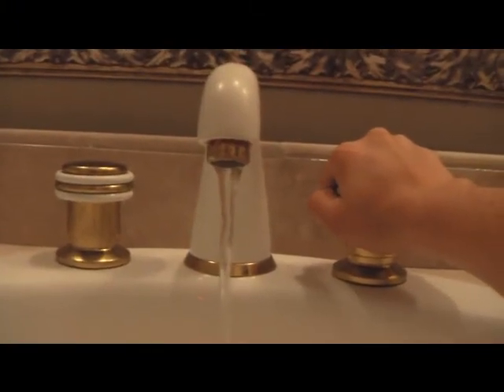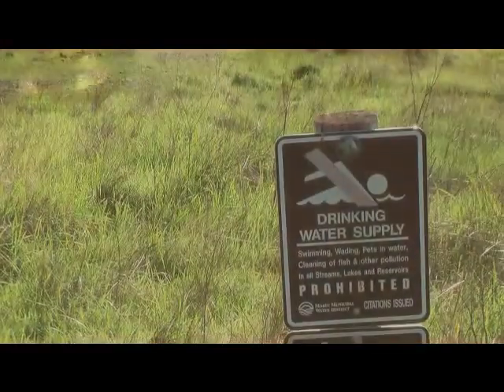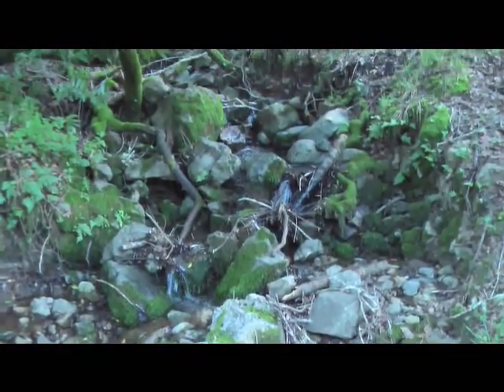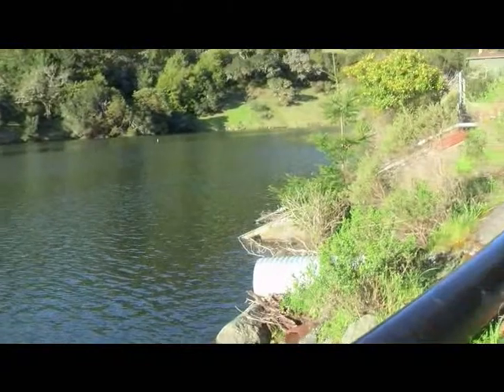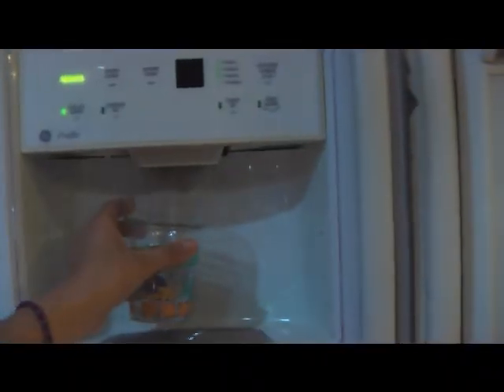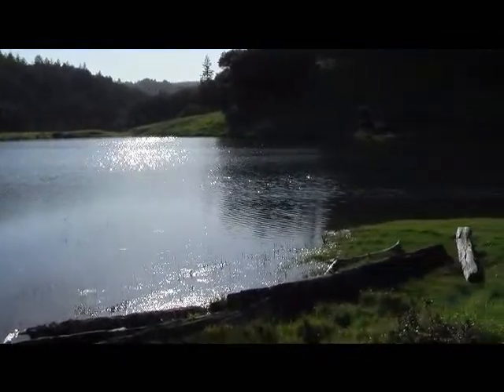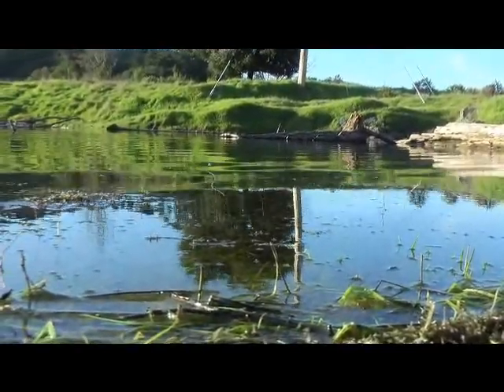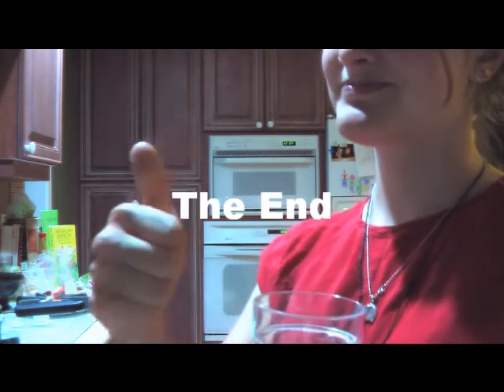WATER APES MOVIE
sarah alex vanessa darcy nate. movie for ap environmental science project.